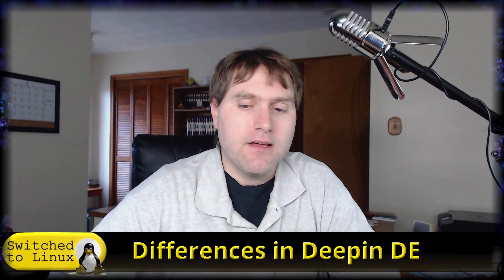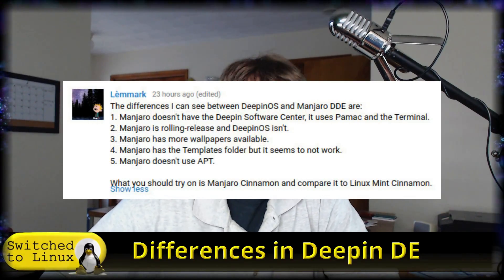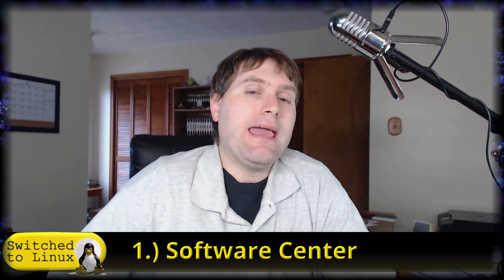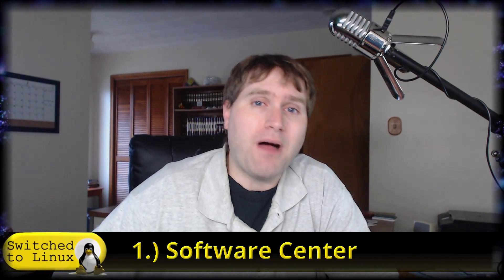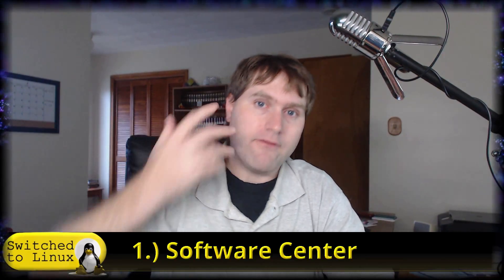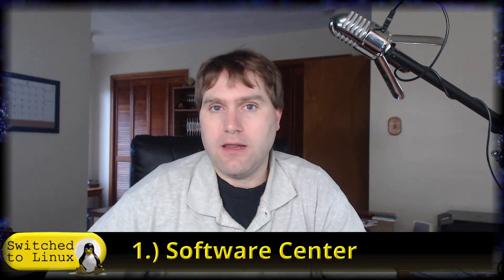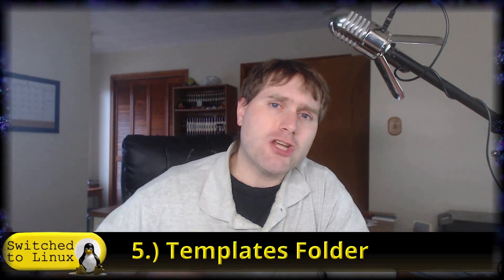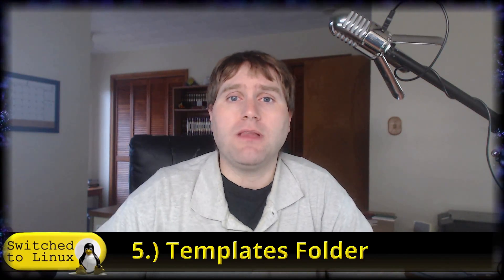Five Deepin Differences on Manjaro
This is my brief video about the key differences between the Deepin DE on their own operating system vs manjaro.

1.) Software Center
2.) Rolling vs LTS
3.) Themes and Wall Papers
4.) Default Packages
5.) Templates Folder